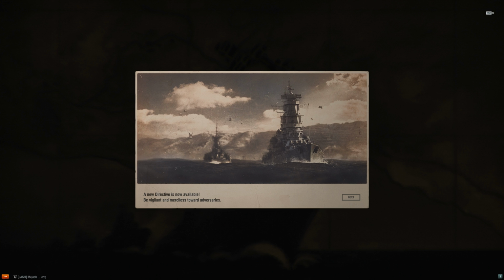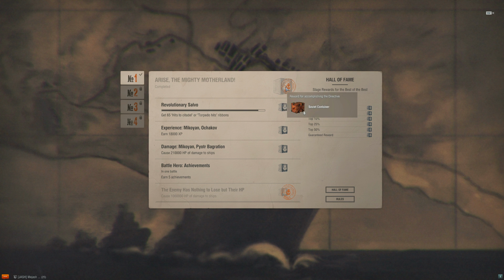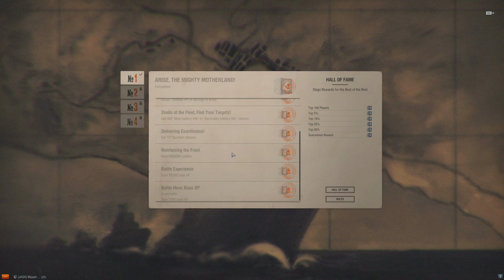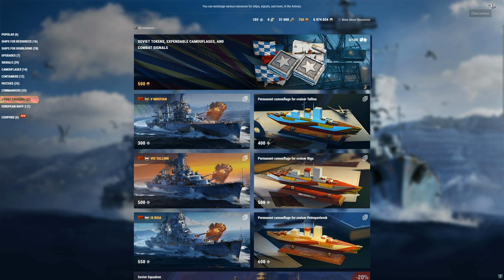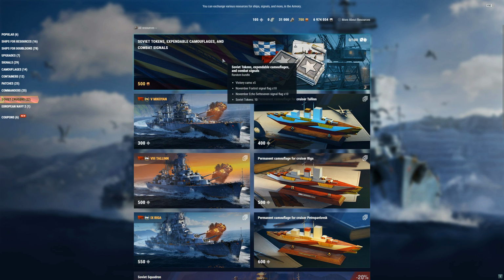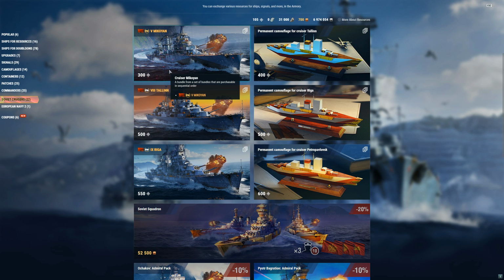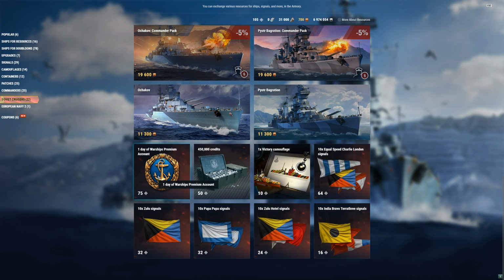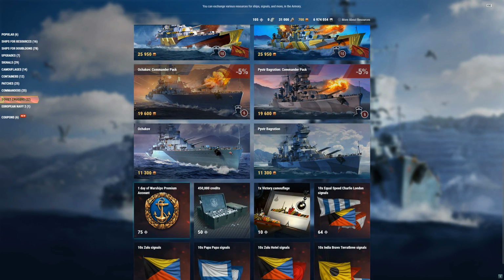Free 2 Play Challenge: Ep. 3 Events are GOLD Mines!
We are starting a new series and challenge! The challenge is to get to Tier 10 without spending any money on the game and show all the resources available within the game. This is going to also be accompanied with a entire video series of tips and tricks for World of Warships!

Episode 3 is going over how to best take advantage of in game Events! This series is going to be fun!

Want to try out World of Warships and get FREE stuff (NA Sever)?? Also, have you taken a break and are interested in coming back and want FREE stuff?